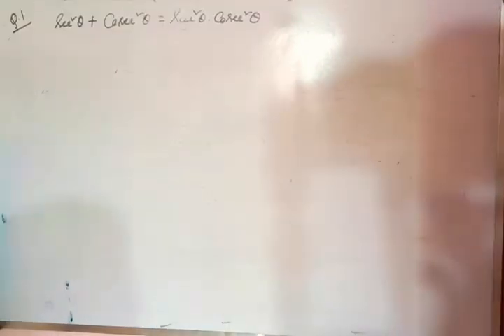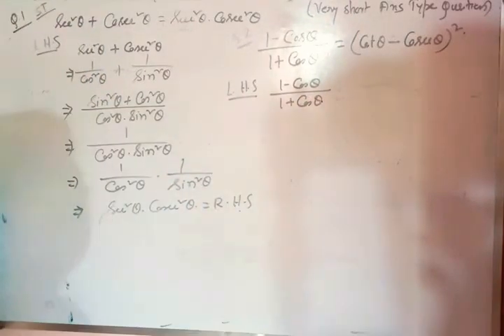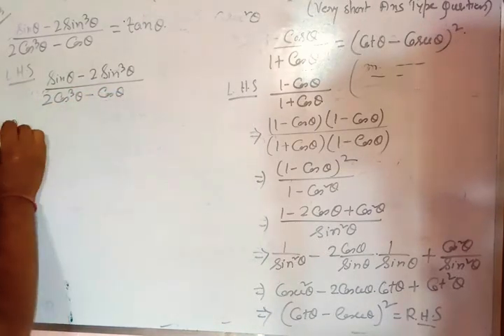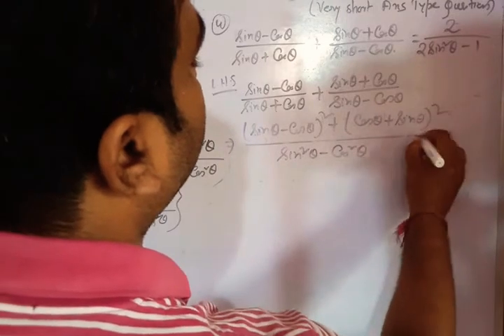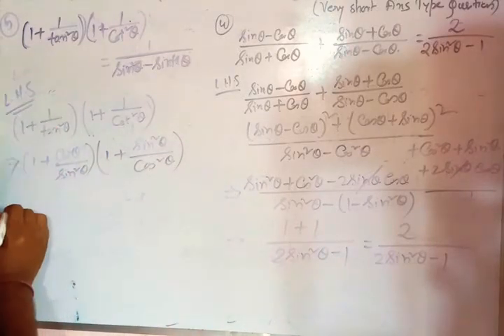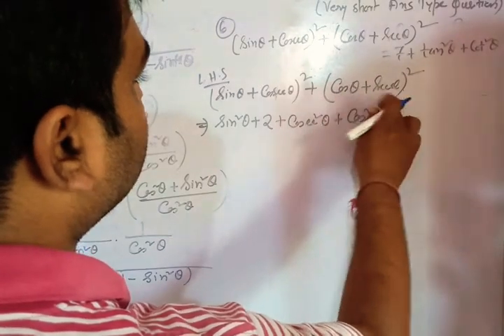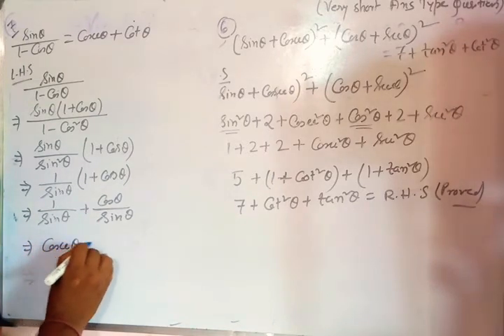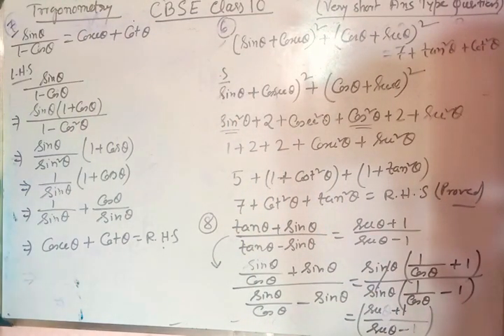TRIGONOMETRY | CLASS 10 | VERY SHORT ANS TYPE SOLUTIONS | PART ONE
HELLO EVERYONE IN THIS VIDEO SOME VERY SHORT ANSWER TYPE QUESTIONS SOLUTIONS RELATED TO TRIGONOMETRY CHAPTER CBSE CLASS 10TH STANDARD HAS BEEN GIVEN. THE VIDEO IS HELPFUL FOR CLASS 10TH STANDARD STUDENTS OF ALL BOARD.